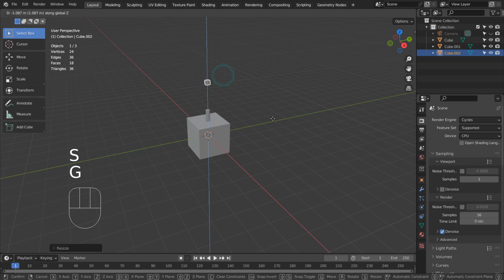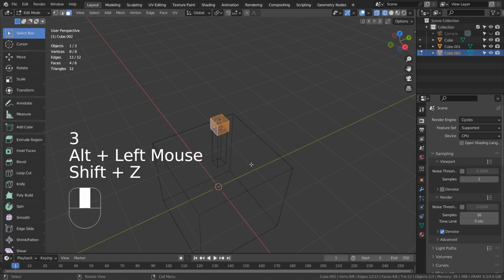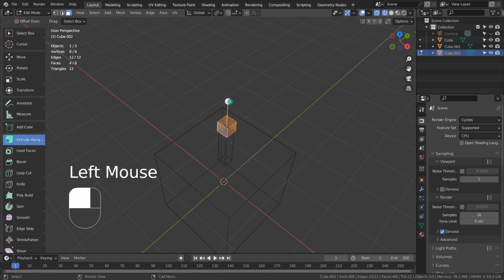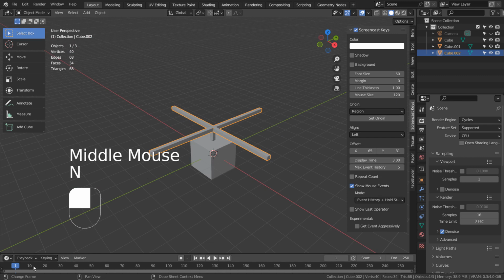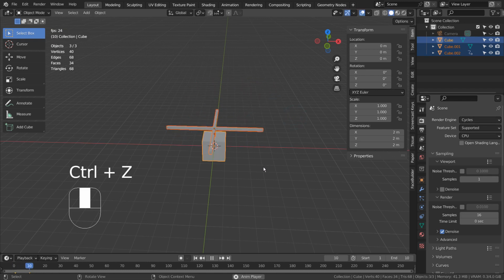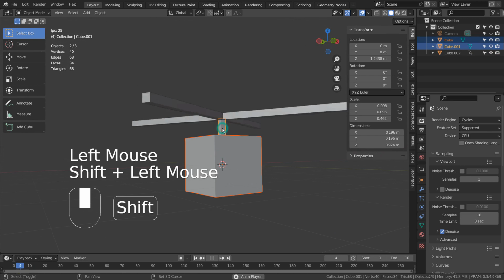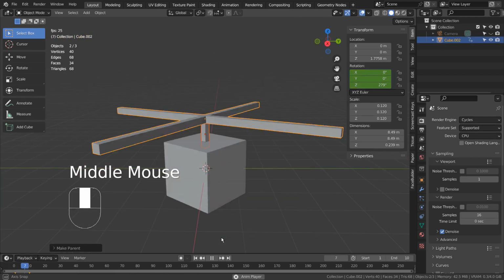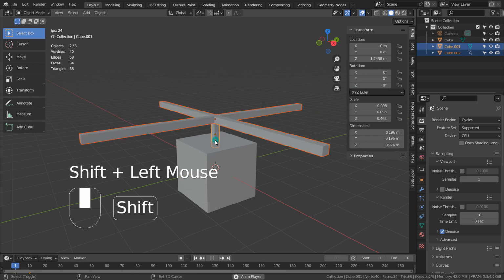Blender Tutorial - Parenting order for attached and rotated mesh